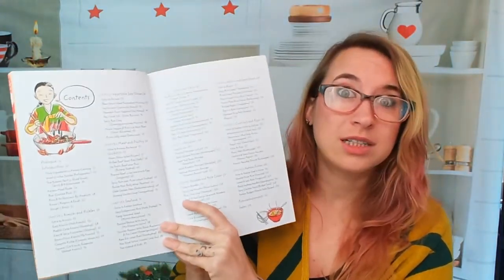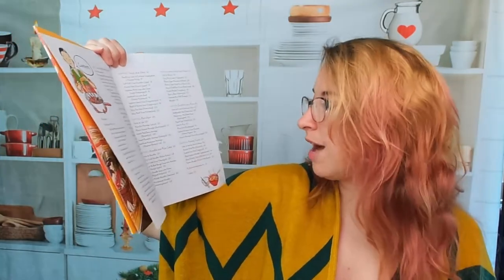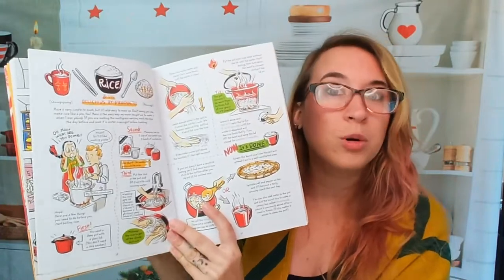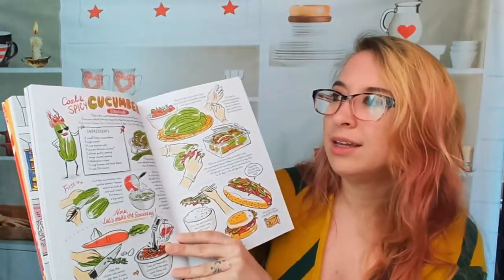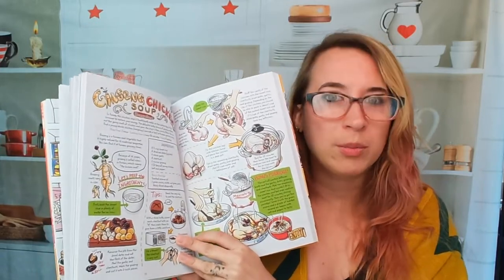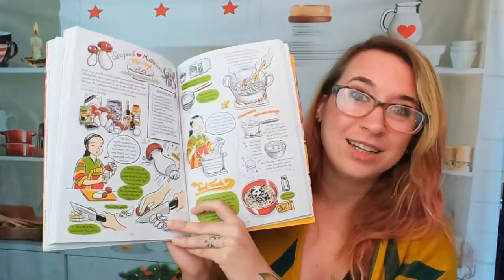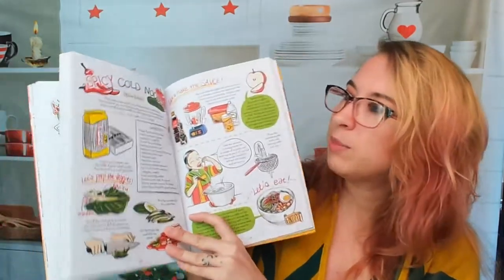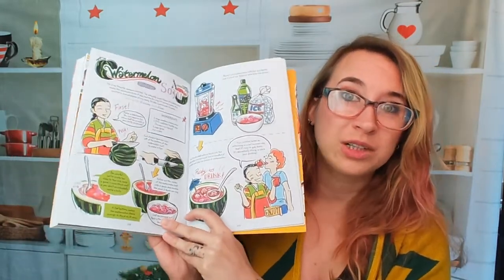Cookbook Preview: Cook Korean!: A Comic Book with Recipes [A Cookbook] (2016)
Our cookbook preview of Anna Jones's cookbook, "Cook Korean!: A Comic Book with Recipes [A Cookbook] " (Ten Speed Press, 2016)